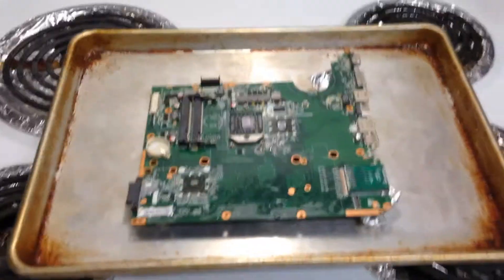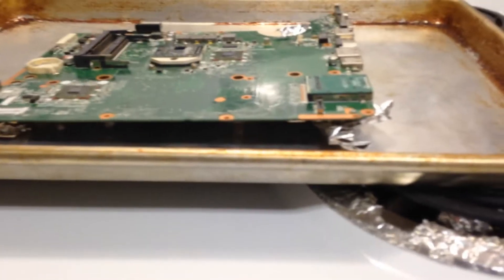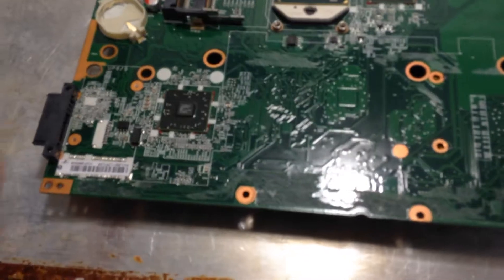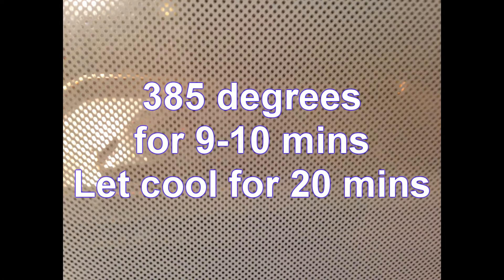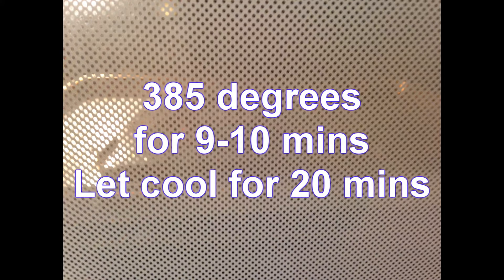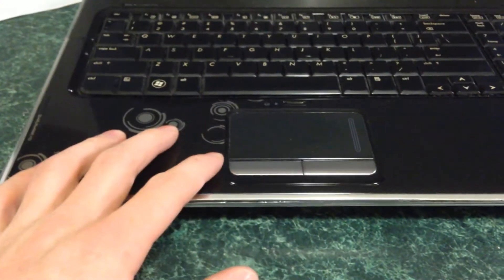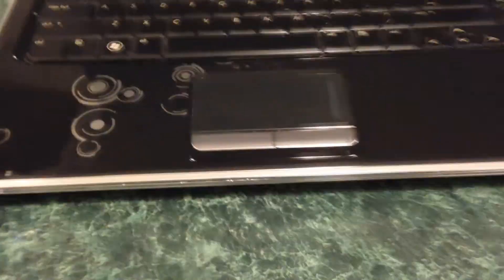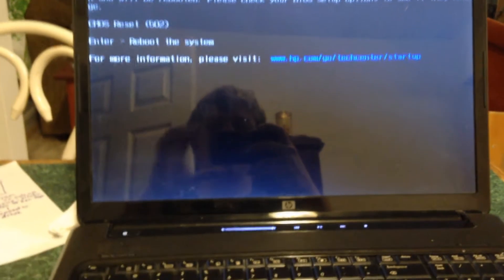Baking My Laptop Motherboard!!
Hey guys my motherboard crashed late last year and to save money I decided to bake it!!

The motherboard issue I was having is when I pressed the power button all lights came on but the screen would not. I took it to a technician and they verified it was the motherboard being the problem.